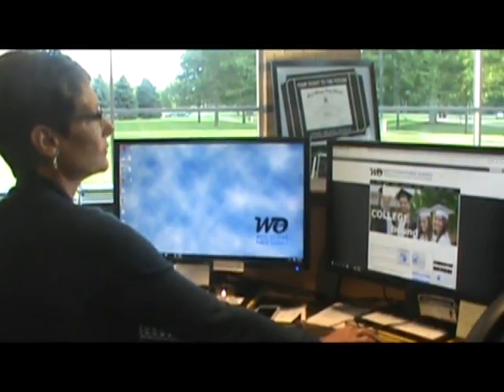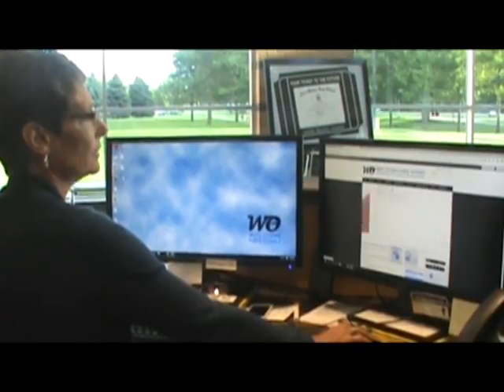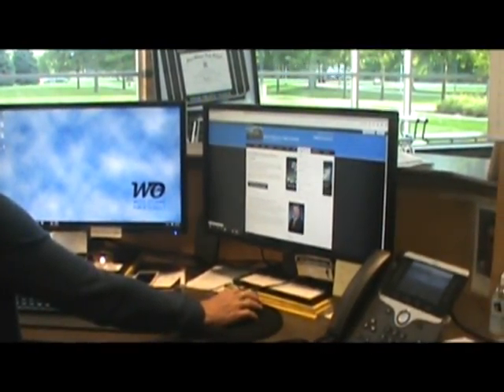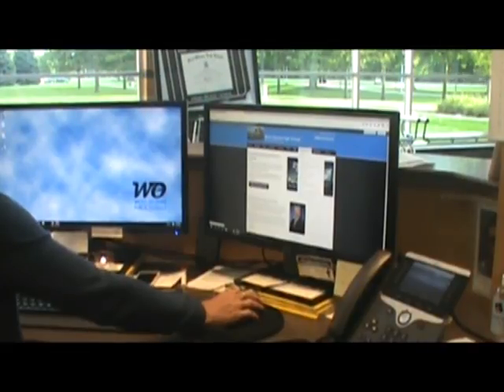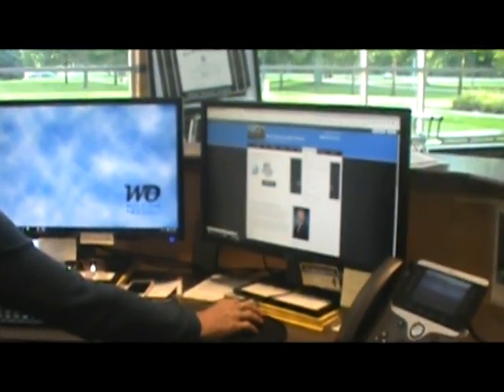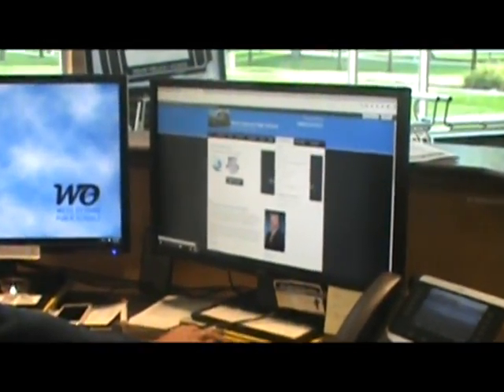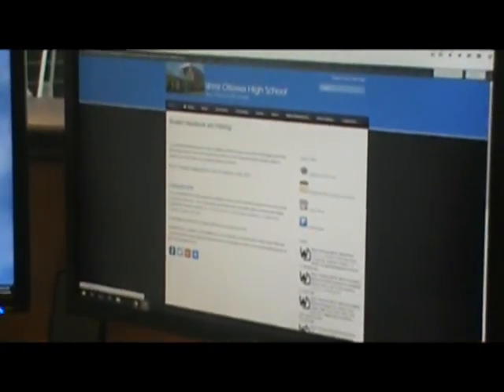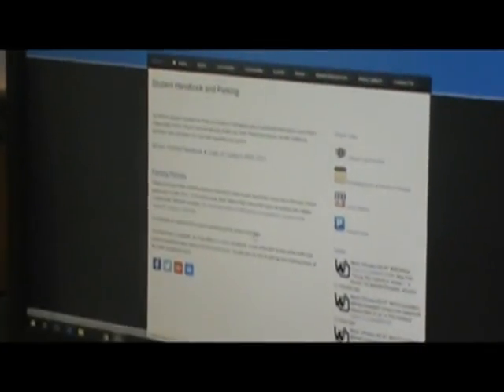Parking Pass Video